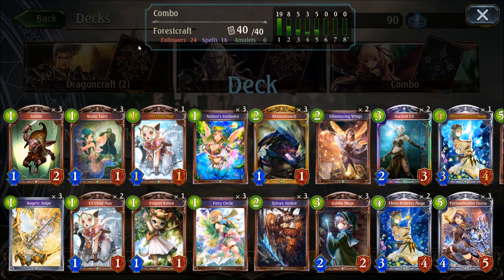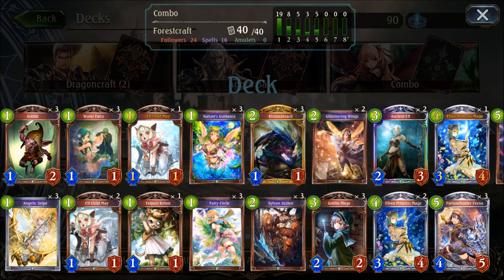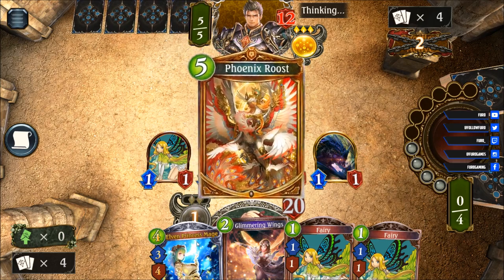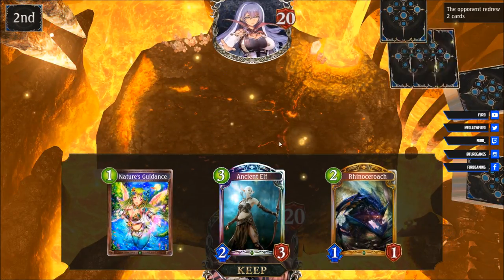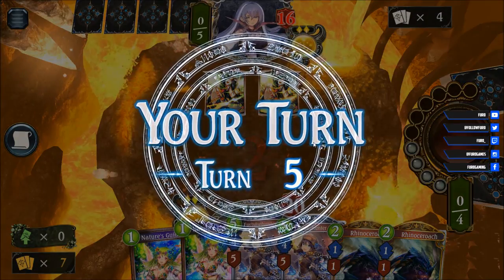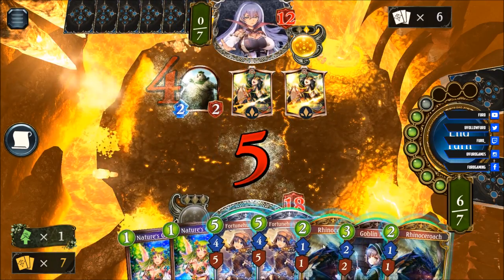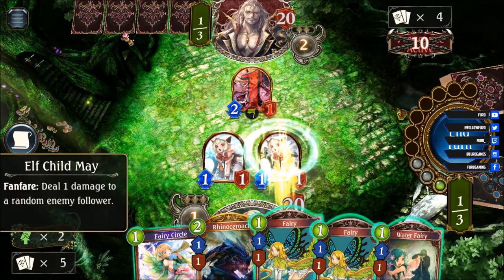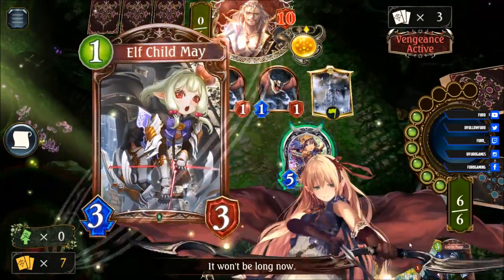SHADOWVERSE | RHINOCEROACH COMBO FORESTCRAFT DECK TECH | Gameplay Furo Anime Rise of Bahamut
SHADOWVERSE | RHINOCEROACH COMBO FORESTCRAFT DECK TECH | Anime Hentai CCG Deck Building Guide with Rise of Bahamut

Play the game on Steam or mobile (iOS/Android)!

► Decklist ◄
Follower
Goblin x 3
Water Fairy x 3
Elf Child May x 3
Felpurr Kitten x 1
Rhinoceroach x 3
Goblin Mage x 3
Ancient Elf x 2
Elven Princess Mage x 3
Fortunehunter Feena x 3

Spell
Angelic Snipe x 3
Nature's Guidance x 3
Fairy Circle x 3
Sylvan Justice x 3
Glimmering Wings x 2
Dance of Death x 2